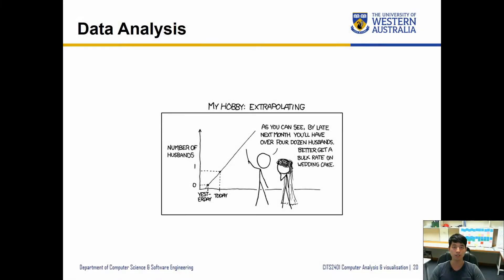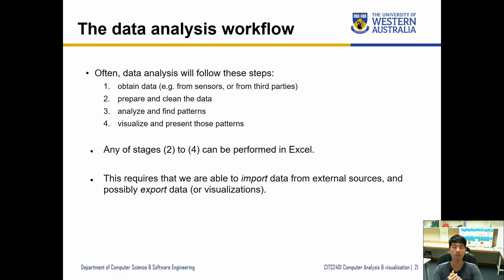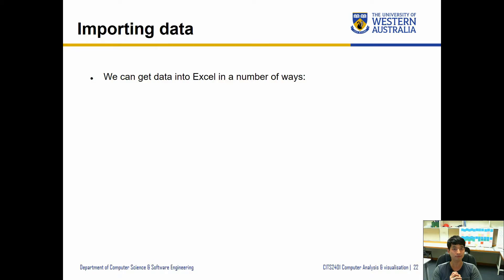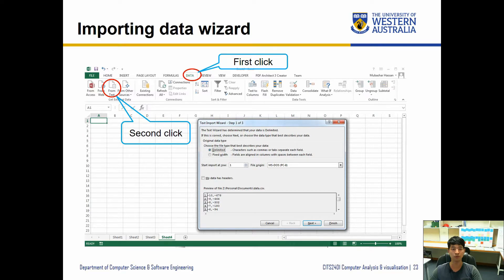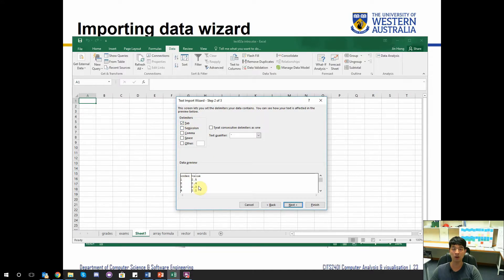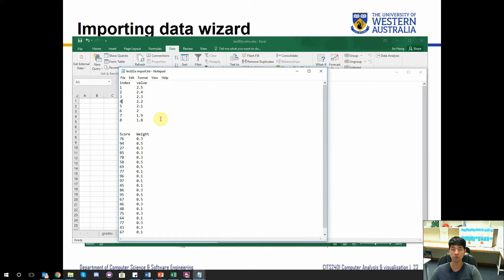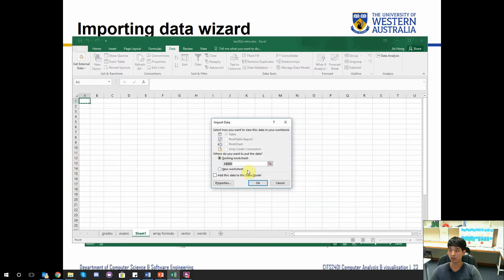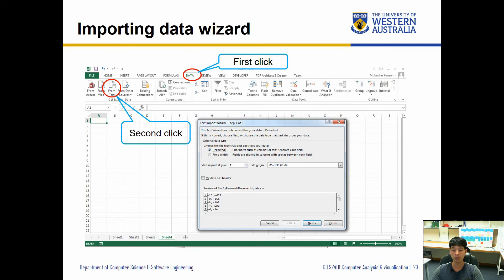CITS2401 - 2.2. Data analysis and import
CITS2401 - Data Analysis and Import in Excel